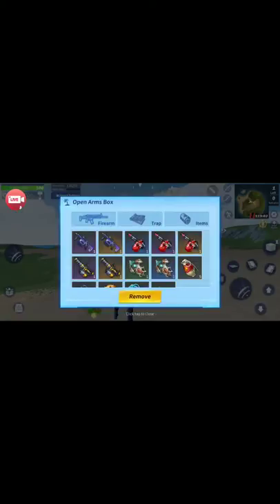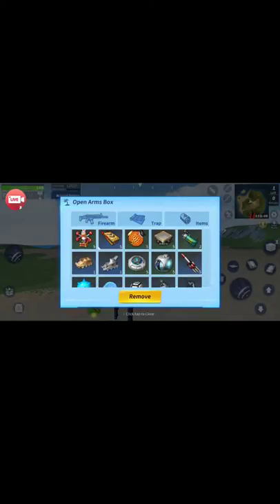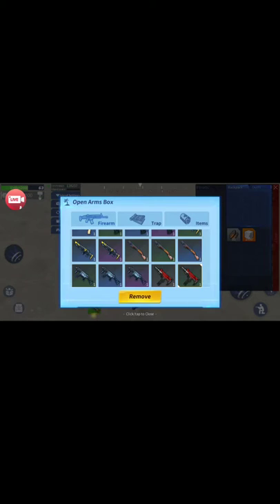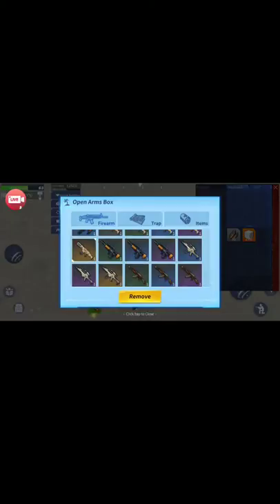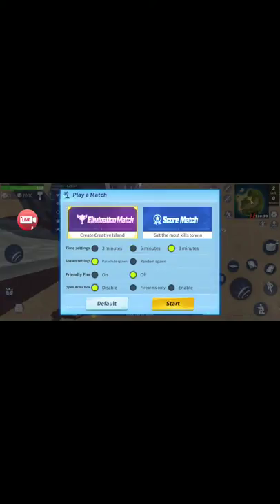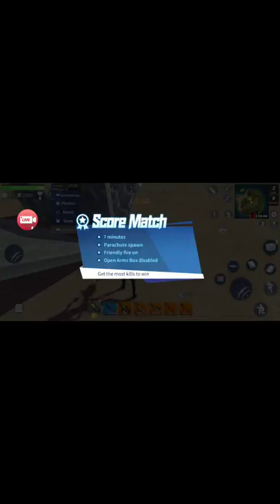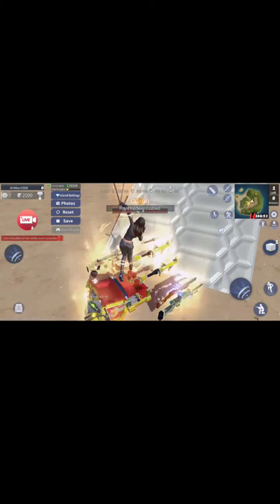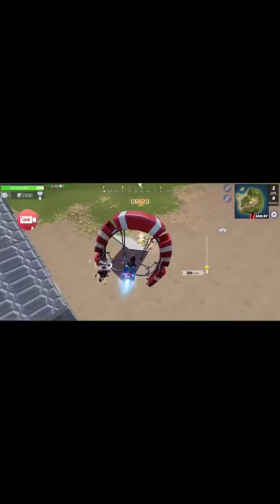Creative Destruction update (creative mode)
Aj Boomer